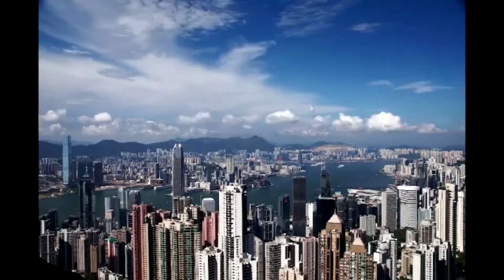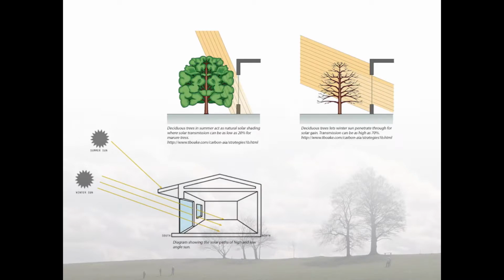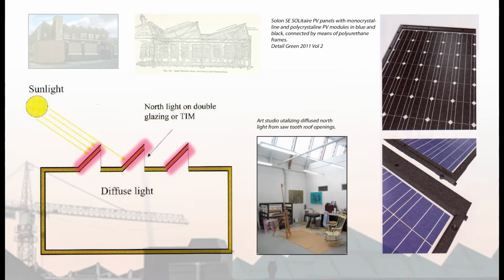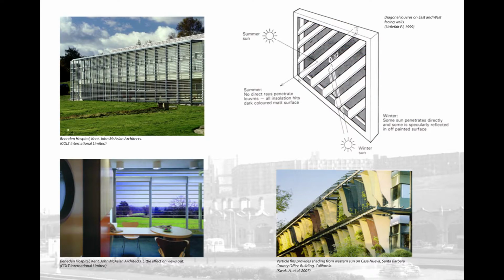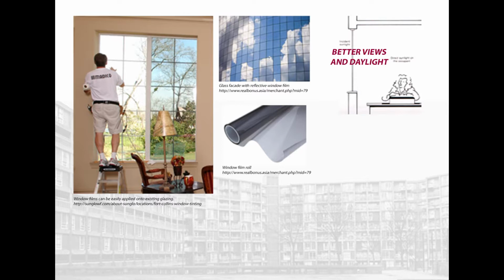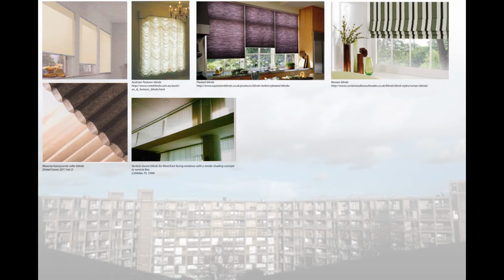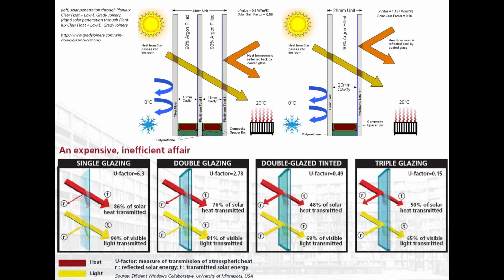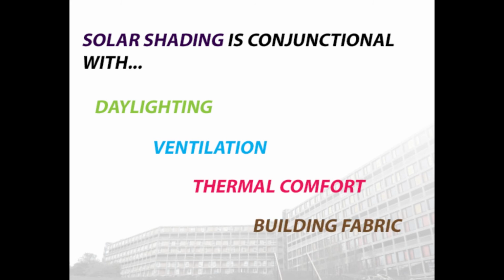AES1 Solar Shading 2014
An comprehensive overview on main strategies, devices and principles in solar shading design.